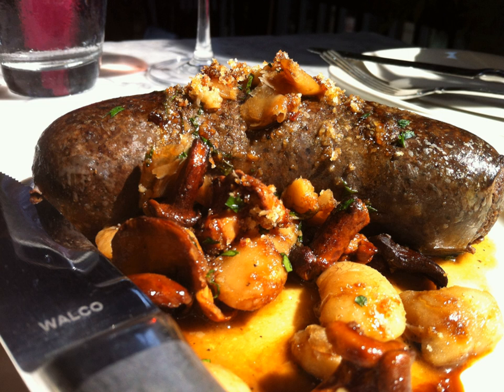Moronga | Wikipedia audio article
This is an audio version of the Wikipedia Article:
Moronga

00:00:46 undefined

- Socrates

SUMMARY
Moronga, rellena, or morcilla is a kind of blood sausage. It is found in Cuba, Puerto Rico, Central America and Mexican cuisine. Spices, herbs (such as ruta, oregano, and mint), onions and chili peppers are added and then boiled in the pig's large intestines for casing for several hours. It is served in a sauce, either "chile rojo" or "chile verde". It is also served in central Mexico as a filling in gorditas and tacos after it has been pan-fried with fresh onions and jalapeño peppers. This sausage is called "morcilla" in the Yucatan Peninsula, and it is almost always served along with other sausages (buche)  and a mix of pickled onion, cilantro, and spices.